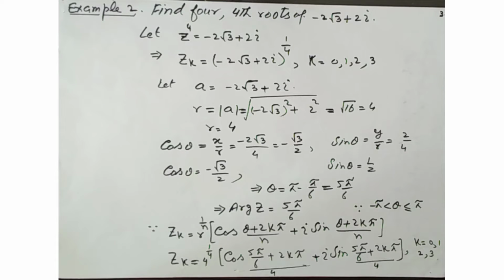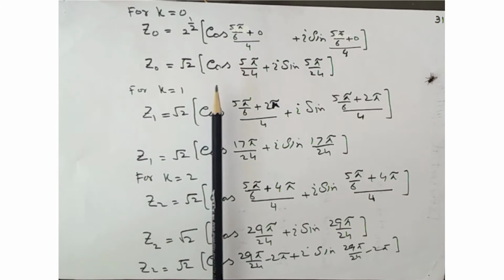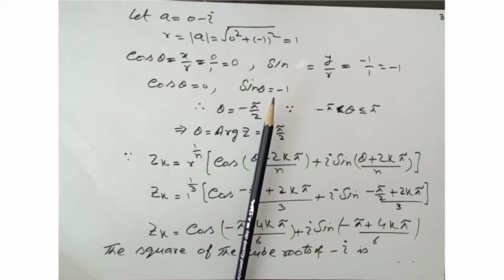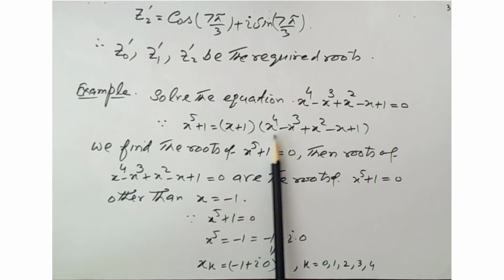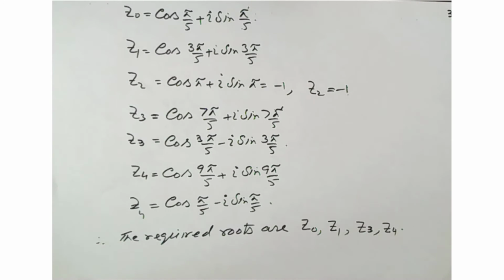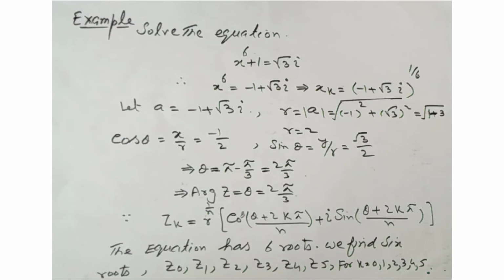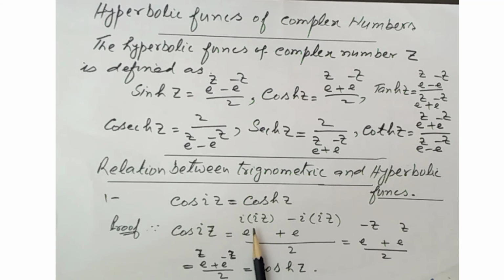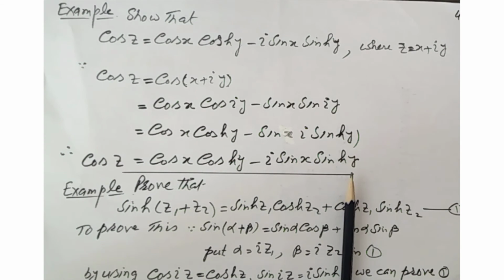How to Find the Roots of Equation by Polar Form of Complex Numbers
In this video you will learn How to Find the Roots of Equation by Polar Form of Complex Numbers